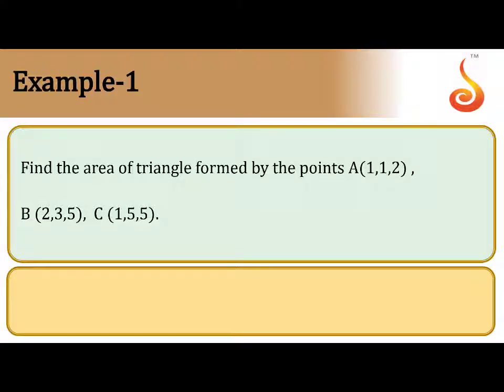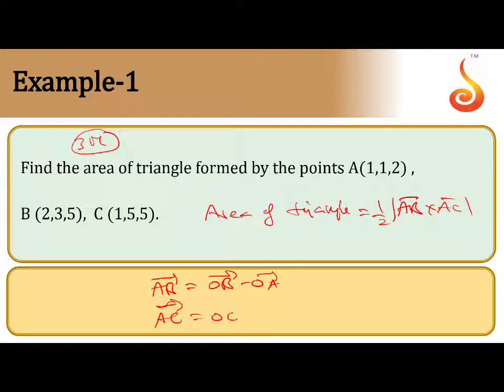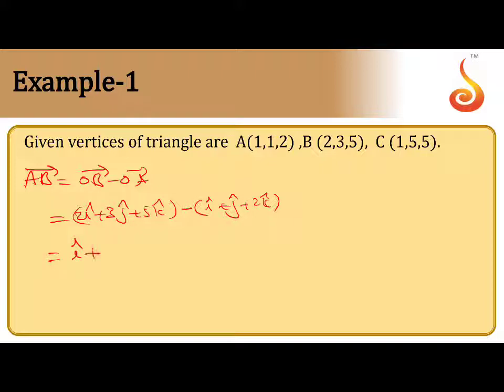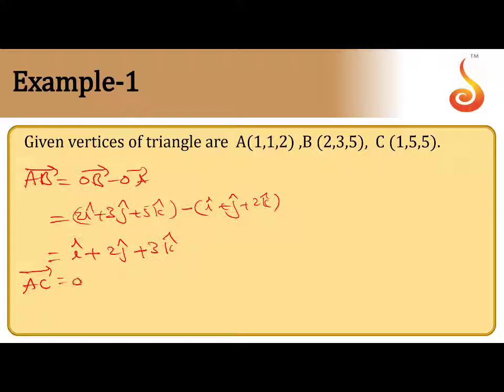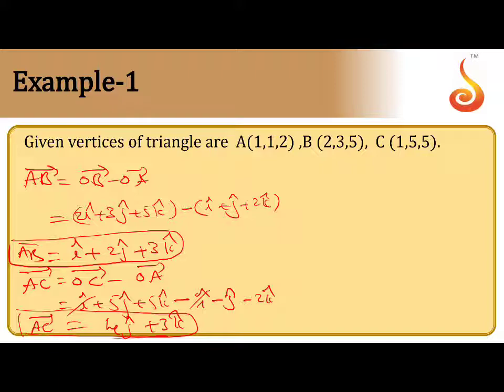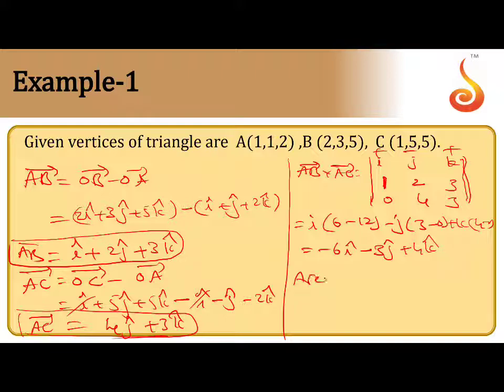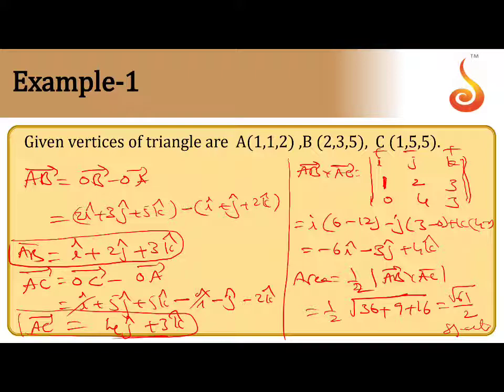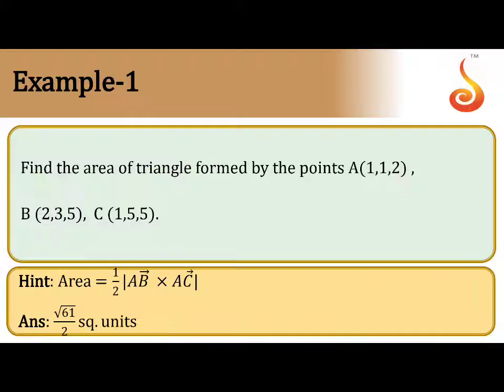PU 2 | Maths | Vectors | Lecture 9 | Slide 6 | Area of Triangle | EX 1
Welcome to Concept Videos for PU 2! This slide will explain Vectors. We will focus on Example 1 of Area of Triangle. We are sure you will have an effective learning experience.